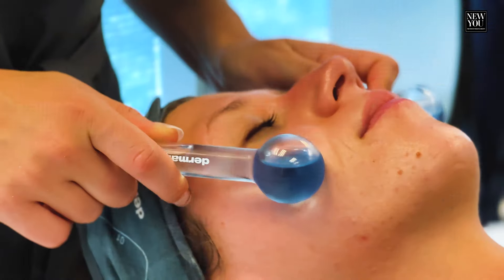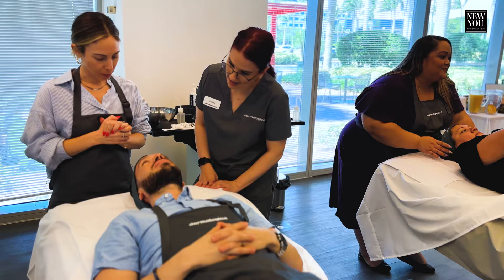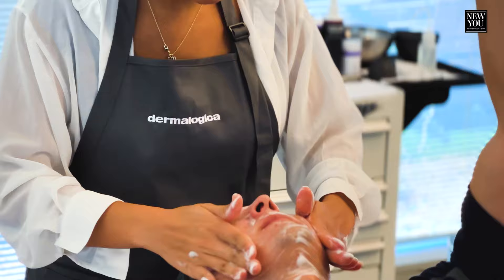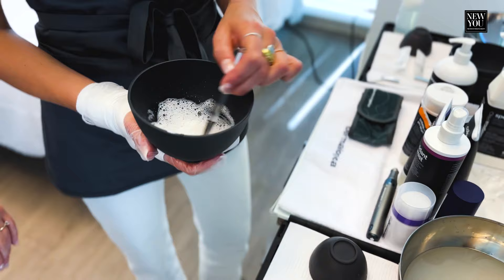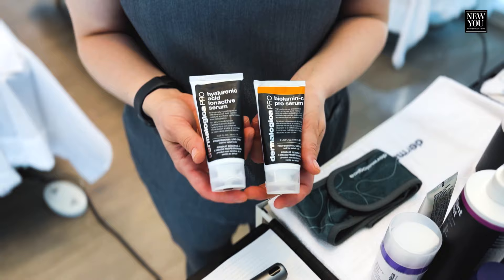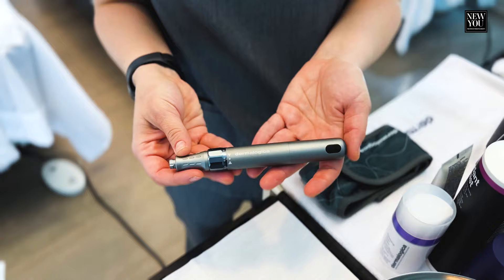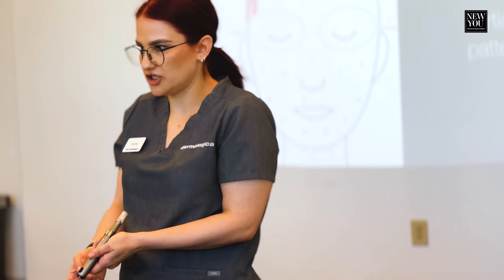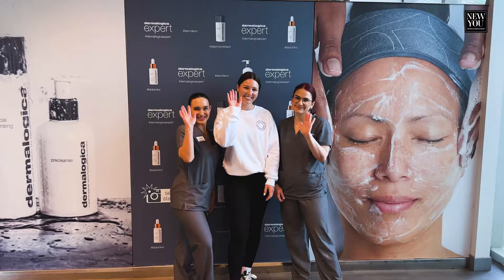Experience the Dermalogica Pro Pen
Dermalogica’s
is a professional device that uses nanoinfusion technology by “stamping” the skin - using tiny cones made of silicon or stainless steel to deeply infuse active ingredients . Unlike microneedling, nanoinfusion is non-invasive and has